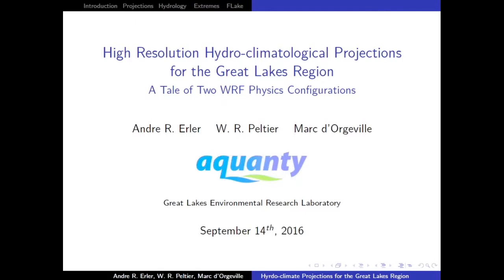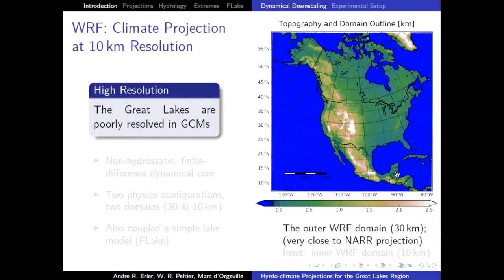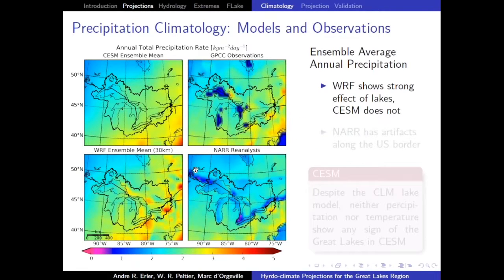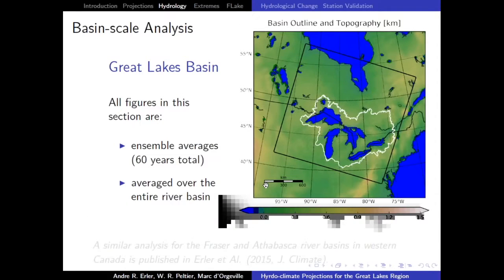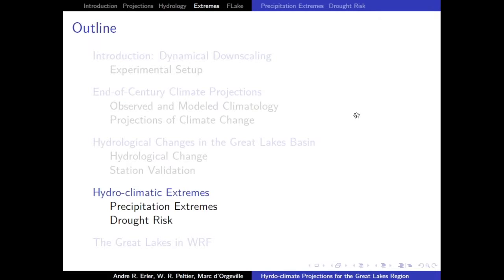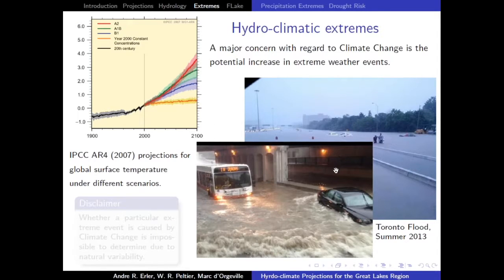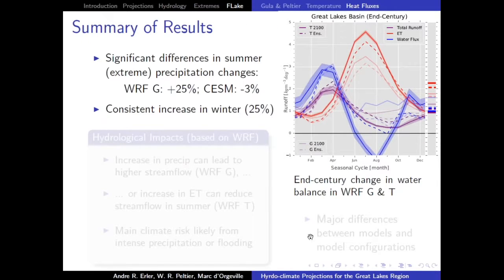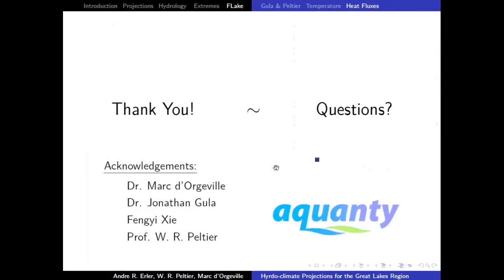Great Lakes Seminar Series - Hydro climate Projections for the Great Lakes Region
Great Lakes Seminar Series - Andre Erler - Hydro-climate Projections for the Great Lakes Region - September 14, 2016